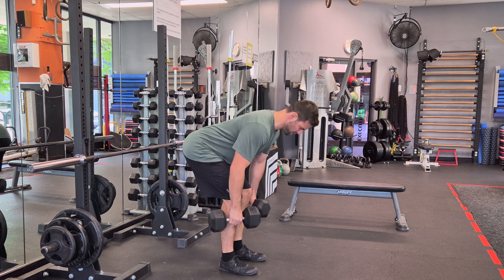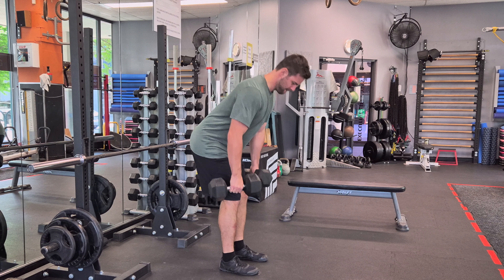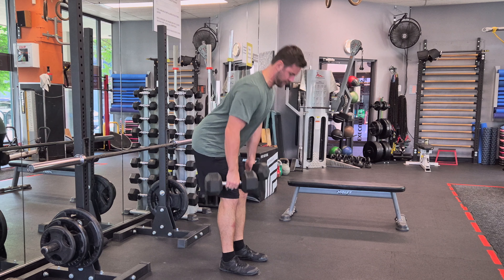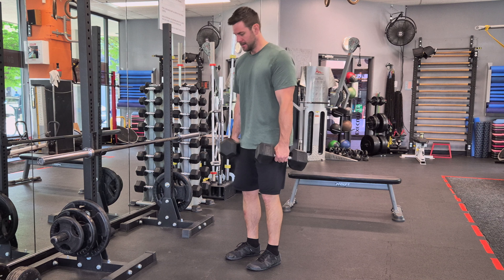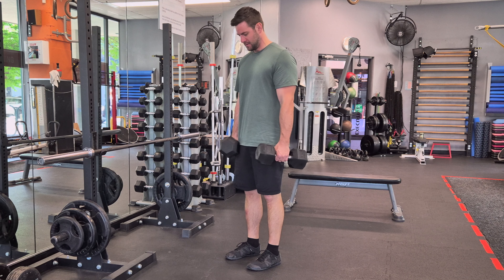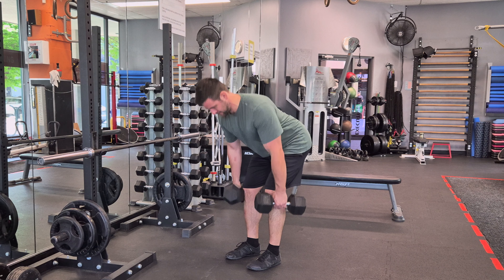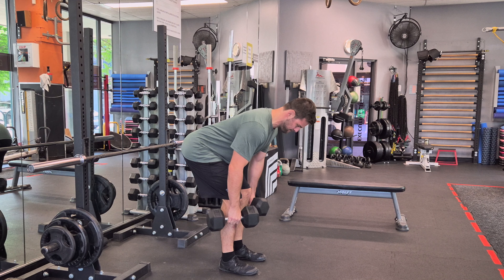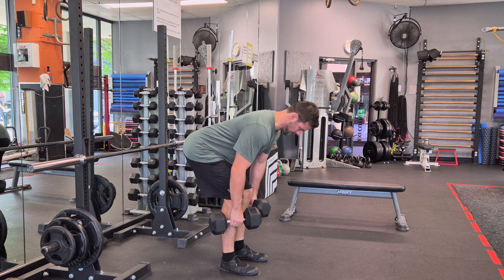Isometric Dumbbell RDL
Strength Exercise for Hamstrings, Glutes, Lower Back and Forearm.

Benefits of Isometric Dumbbell RDL:

Enhanced Muscle Endurance: Holding the dumbbells in the lowered position challenges the muscles of the posterior chain (glutes, hamstrings, and lower back) to sustain contraction over time, significantly boosting endurance.

Improved Postural Stability: This exercise requires maintaining a strong, stable back and core throughout the hold, helping to improve posture and core strength.

Increased Muscle Activation: The isometric hold keeps the muscles under continuous tension, leading to greater activation and engagement of the targeted muscles.

Joint Health: By focusing on the isometric hold and minimizing repetitive motion, this exercise can be easier on the joints, making it ideal for those with concerns about joint wear and tear.

Customizable Intensity: The difficulty of the isometric RDL can be adjusted by varying the duration of the hold and the weight of the dumbbells, allowing for progression as strength and endurance improve.

Mental Discipline: Holding a challenging position under load requires significant mental focus and resilience, fostering mental toughness alongside physical gains.